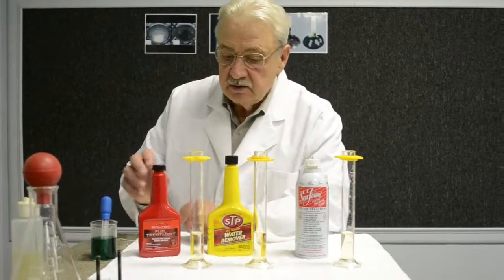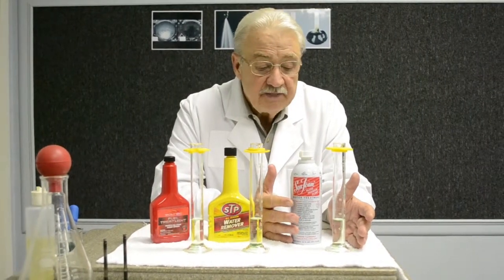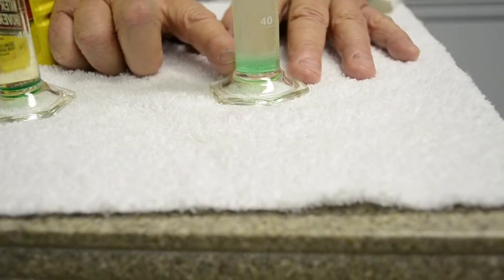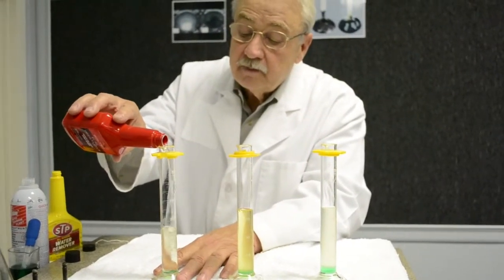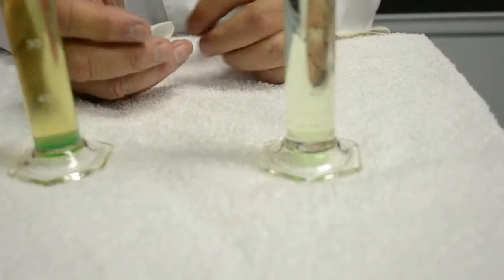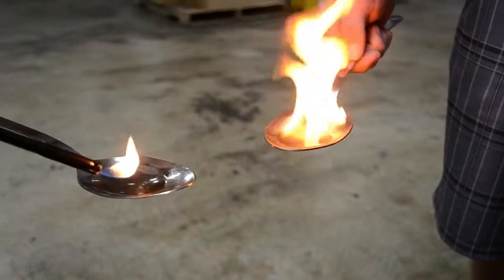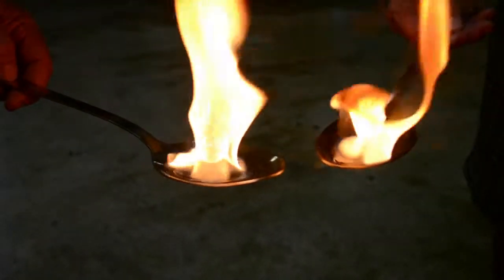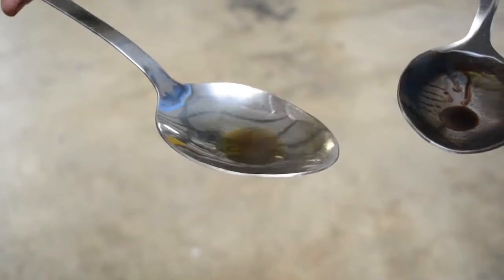SOLTEC 2 Part Induction Kit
Condensation in fuel tanks is a major problem in the automotive aftermarket.  Any time you have rapid temperature change you have water form in the gas tank via the process of condensation.

With the average life of vehicles being over 11 years of age, Ethanol poses a major problem for the automotive industry because it is hygroscopic and therefore increases water condensation issues.

Soltec Fuel Treatment Kit helps solve that problem.